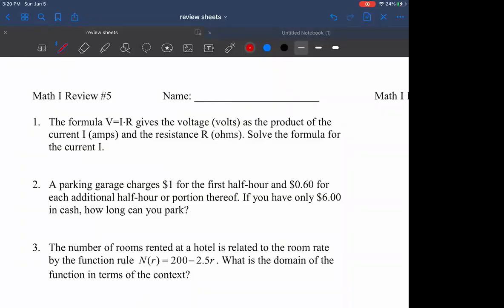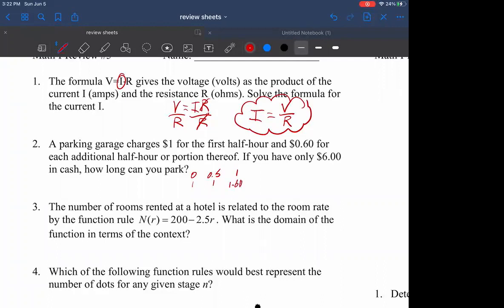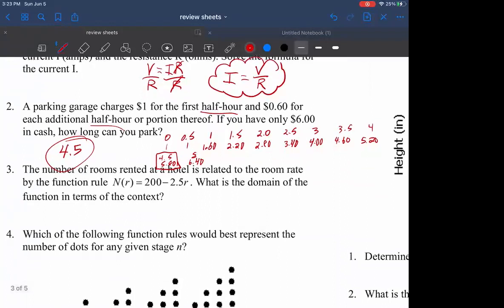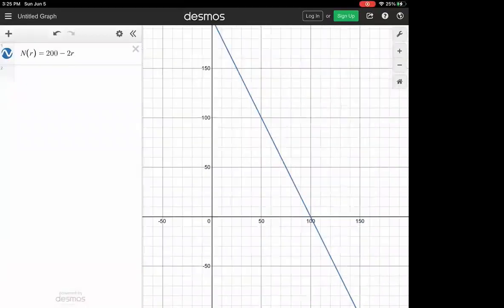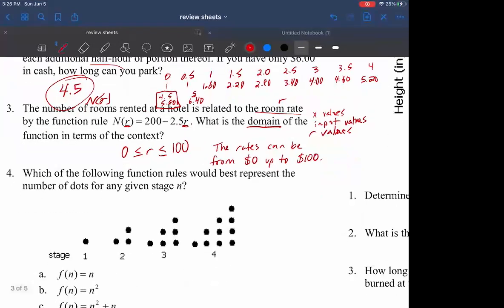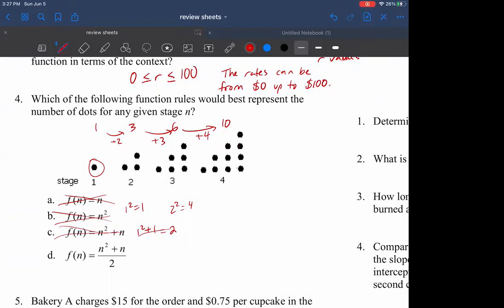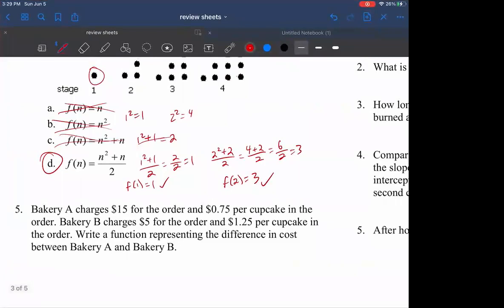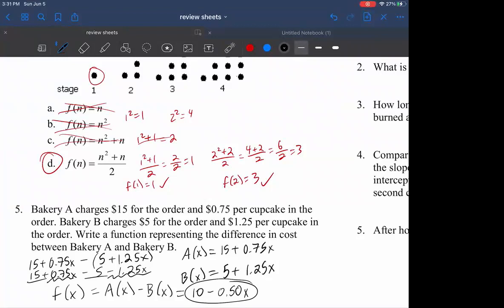Math 1 - EOC Review - Review #5